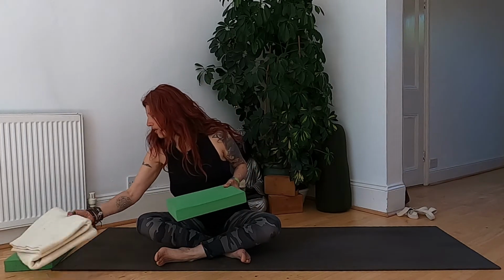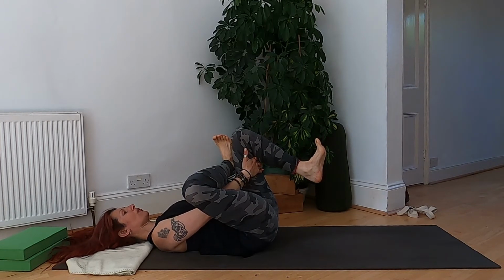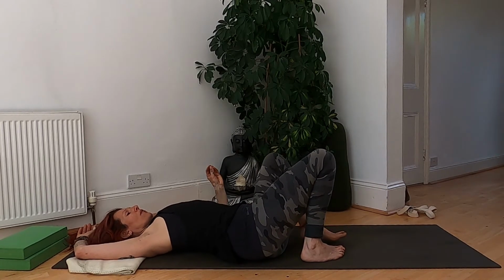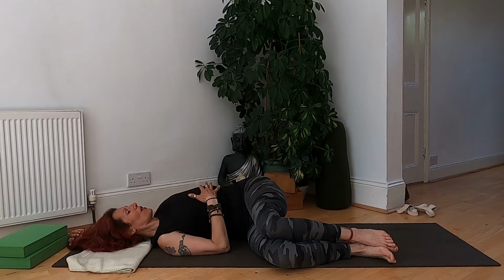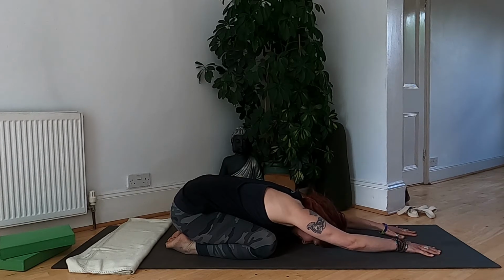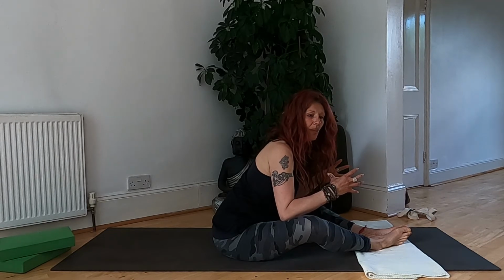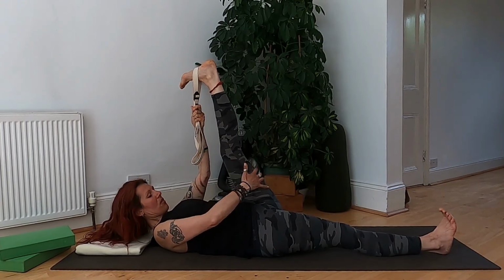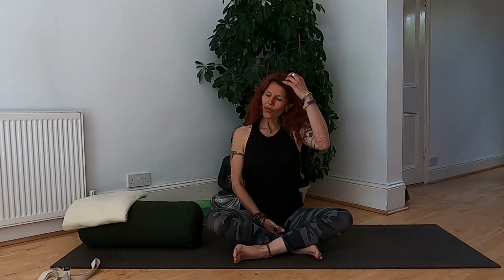Arriving & Releasing Practice For Bev With Love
A practice designed to help us arrive - this can be where ever we need to be - simply in the body or the practice - in a new place or a new situation  - put together for a friend who has had to travel to cope with a difficult situation.